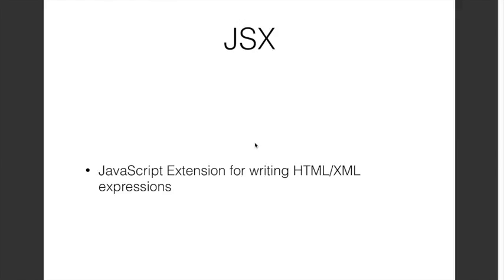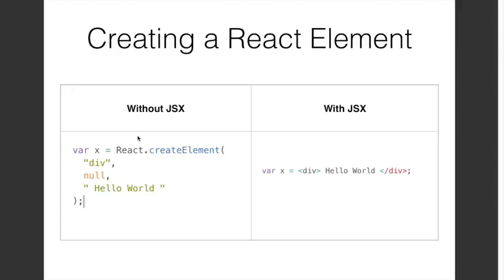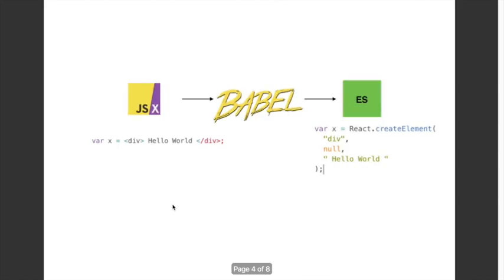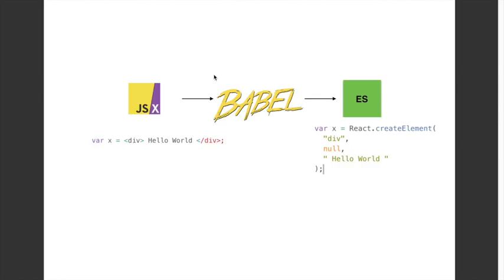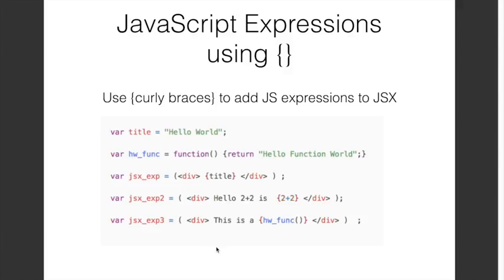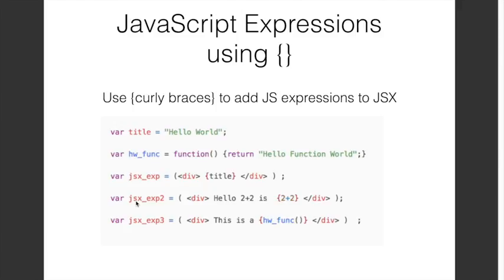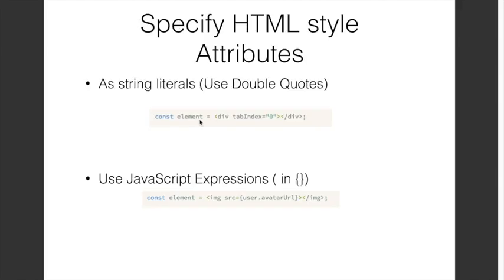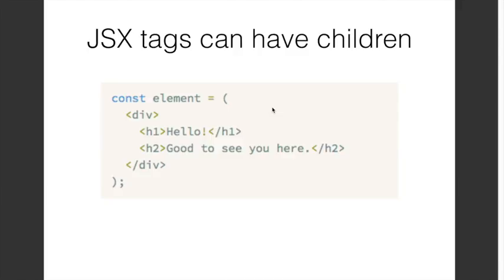Introduction to ReactJS [Part 2]: The JSX syntax